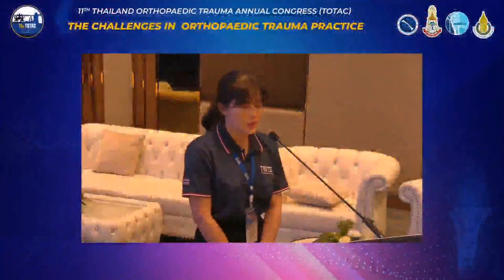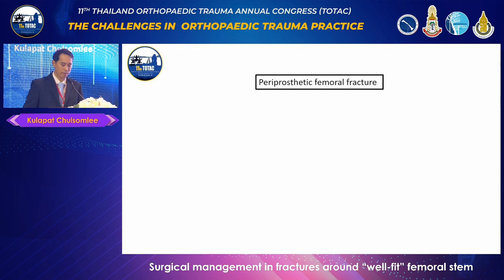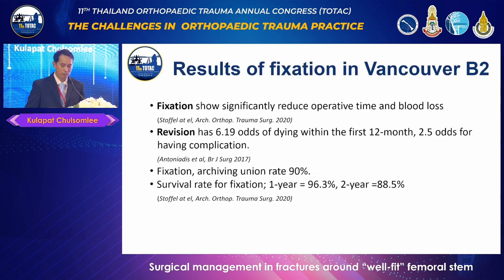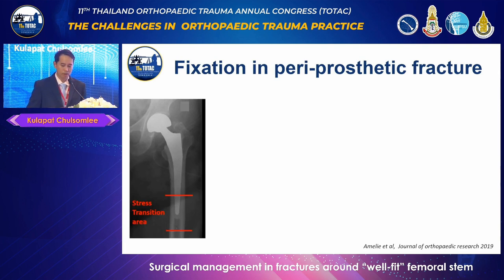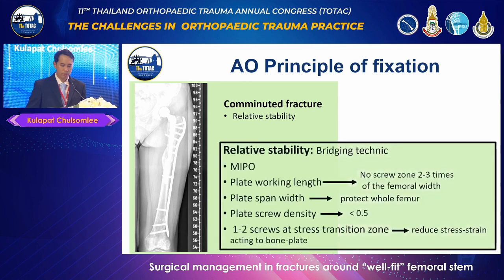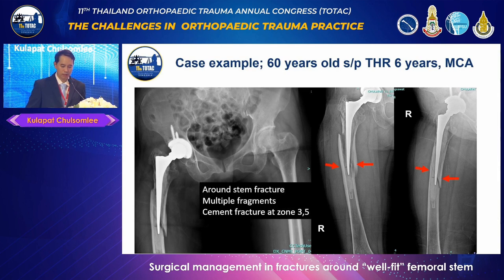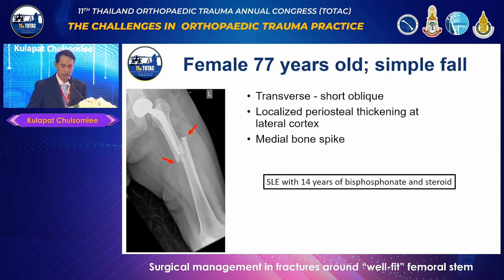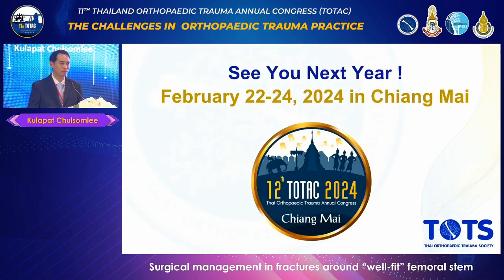Surgical management in fractures around “well-fit” femoral stem Dr.Kulapat Chulsomlee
Dr.Kulapat Chulsomlee
Chakri Naruebodindra Medical Institute, Mahidol University

TOTAC2023 @ Songkhla city
Room A
Feb 24,2023

Copyright by TOTS